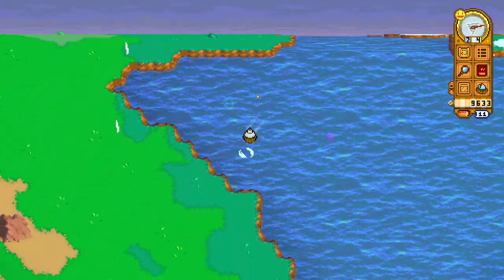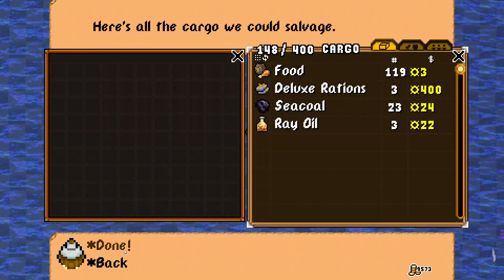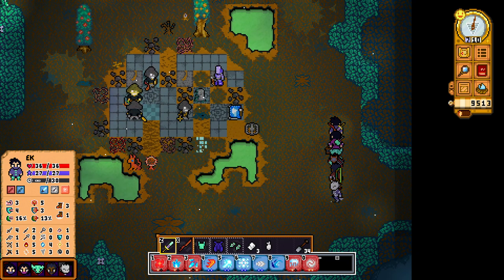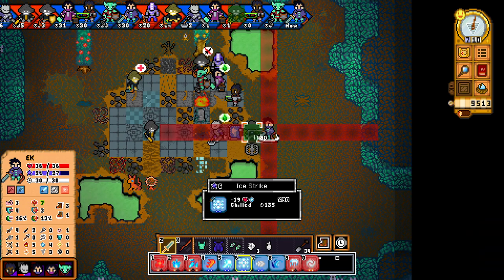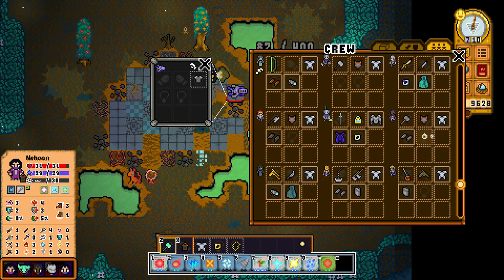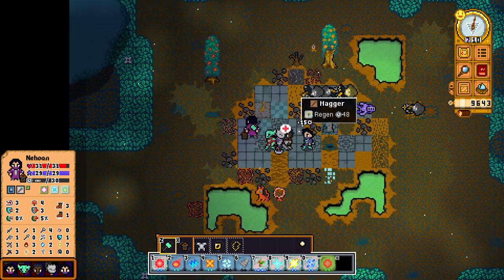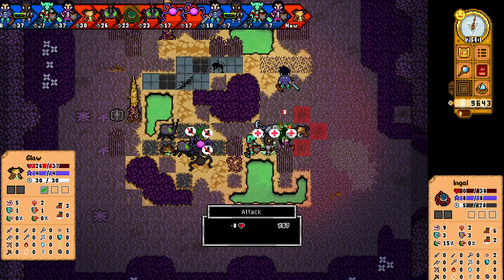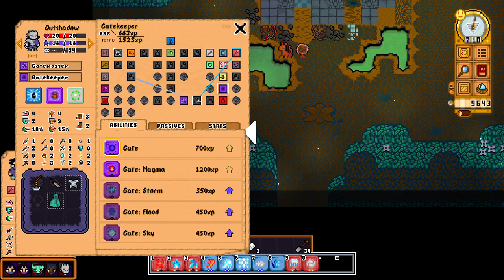Horizon's Gate - Ep. 40 Sangulch Grove pt 1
Hello everybody! In this episode, we start clearing the Sangulch Grove!

Mods in this series:
Graven Expanded
Shallow Graves
Deepwater
[Legacy] Misc Weapons
Quest Crewxp
Secretshops - Unlimited
Species Diversity
Resources (greg_murrell)
Misc Weapons Shop
KJ Resources
Total Weapon Package
Groverhaul

The Class mods I have are:
Spellsword Class
Gatemaster Class
Verglamancer
Nightingale
Seabuckler
Bastion
Vanguard
Ash Monk
Songblade
Exemplar
Runeblade
Hemomancer
Tyranka
Etherisk
Gatewarder Class Requirements
Warpblade Class Requirements